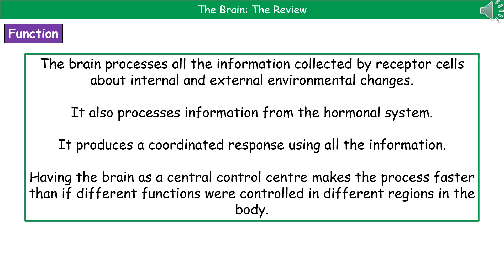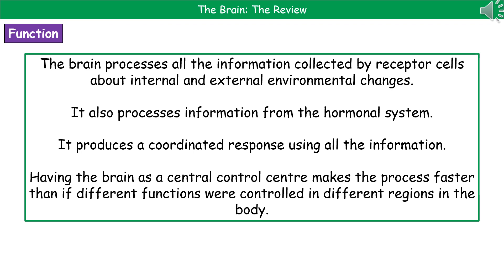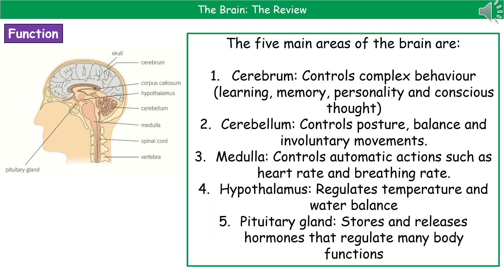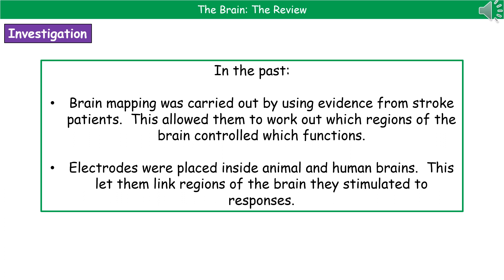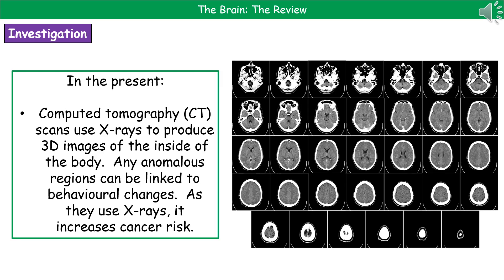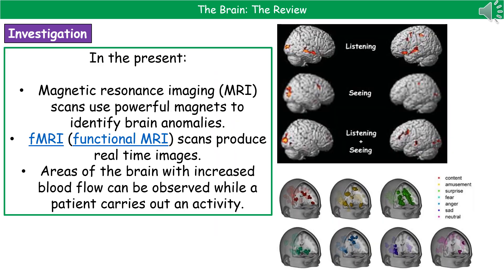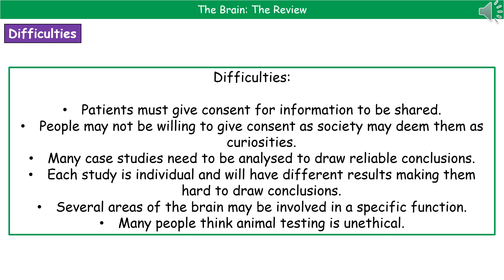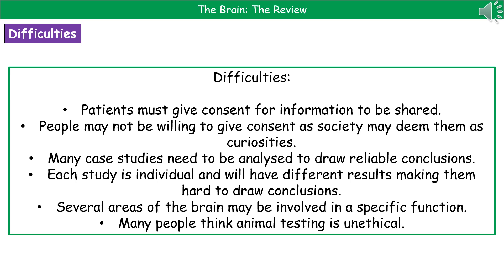OCR Gateway B3.1.4 - The Brain Higher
OCR Gateway A revision video for Biology on B3 – The Brain for the higher tier.  First exams in 2018.